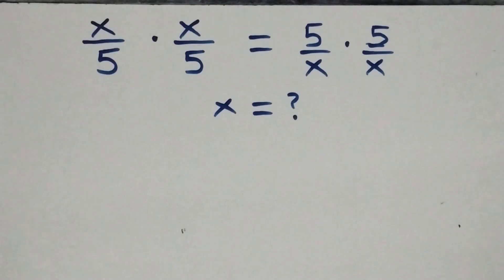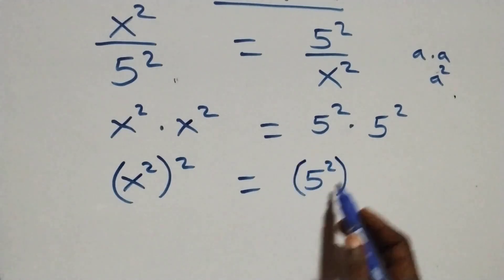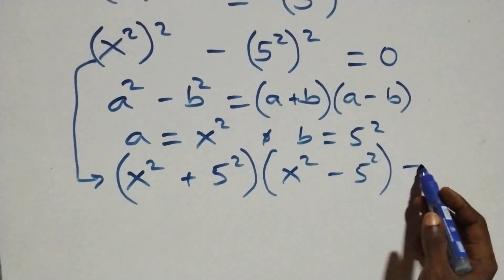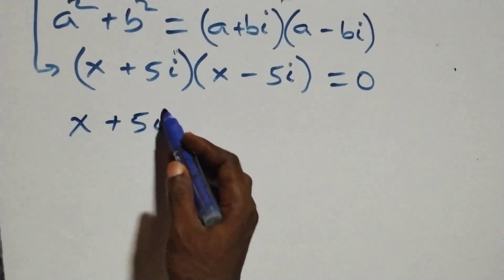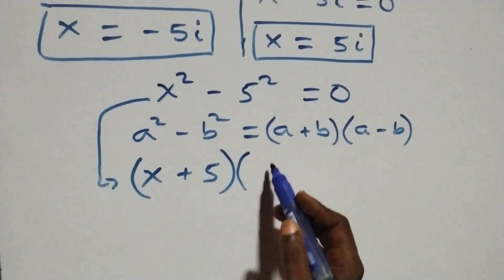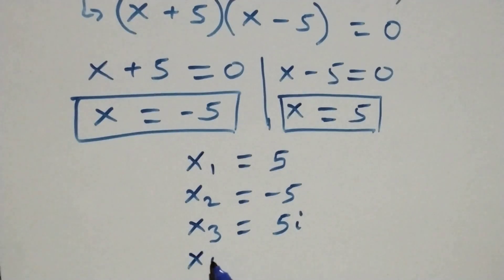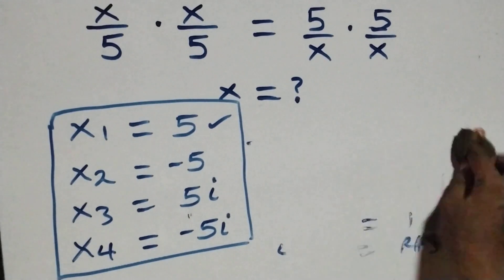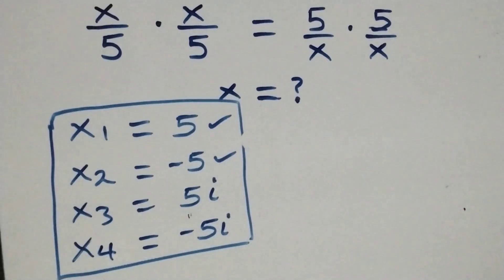Germany | Can you solve this? | Math Olympiad